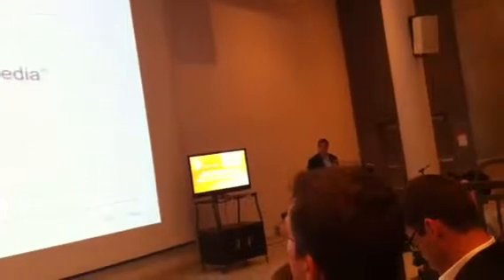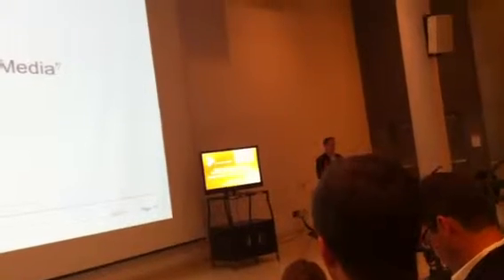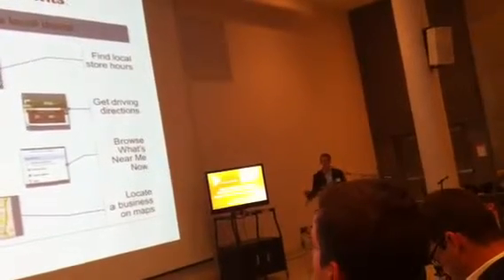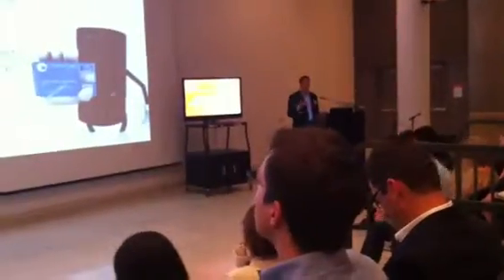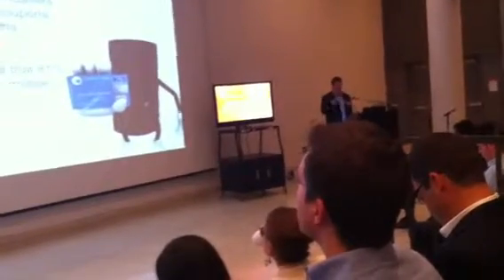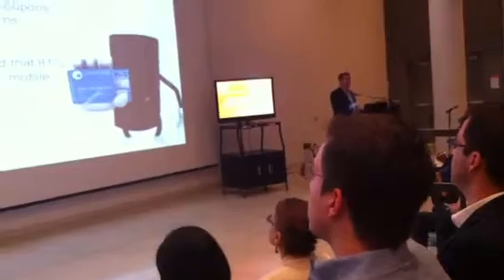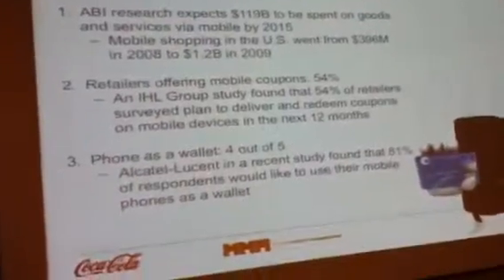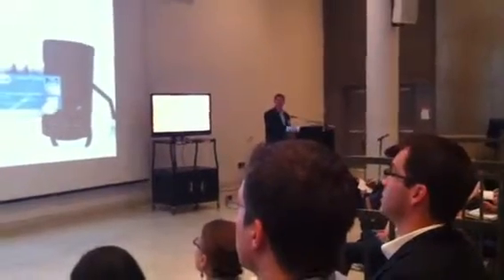Mobile Marketing Global Truths and Regional Relevance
Insights into the Canadian Marketplace